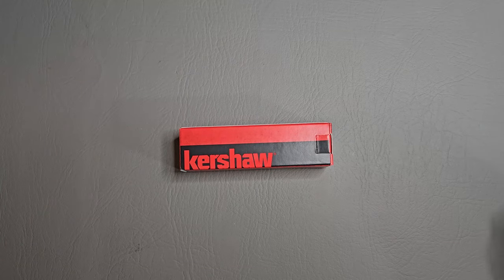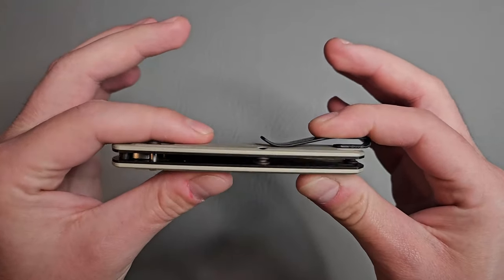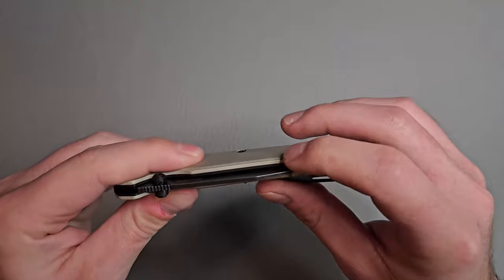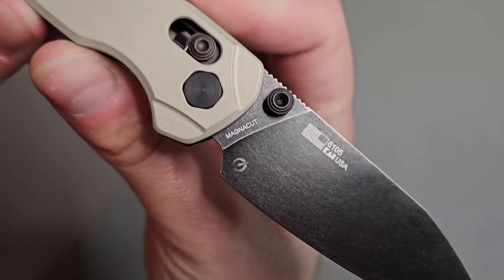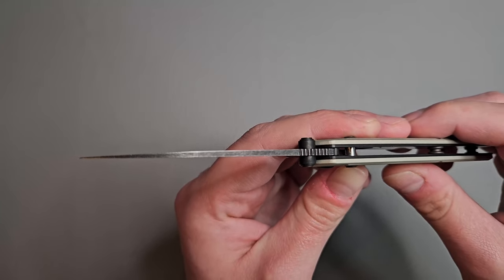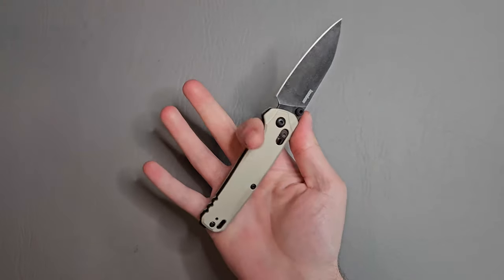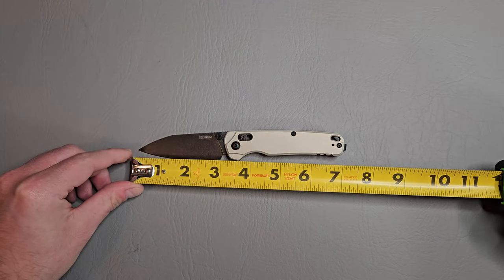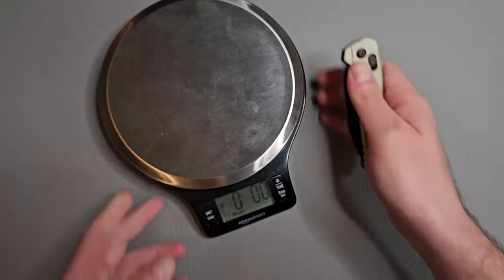KERSHAW BEL AIR IN MAGANCUT - WOW!! BUGOUT KILLER??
Join us as we dive into the world of sleek sophistication with the Kershaw Bel Air. Designed to impress with its elegant aesthetics and superior performance, the Bel Air is a true standout in the world of folding knives. In this video, we'll take a closer look at its stylish design, ergonomic handling, and razor-sharp blade. Whether you're a collector or an everyday user, the Kershaw Bel Air is sure to elevate your knife game. Don't miss out on this in-depth exploration of one of Kershaw's finest offerings.